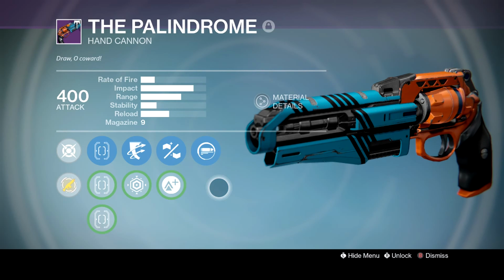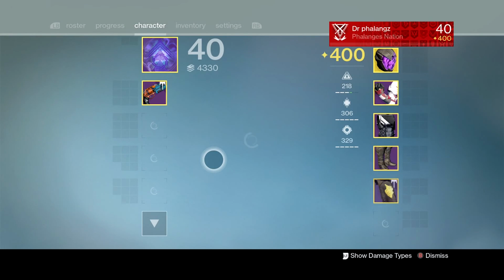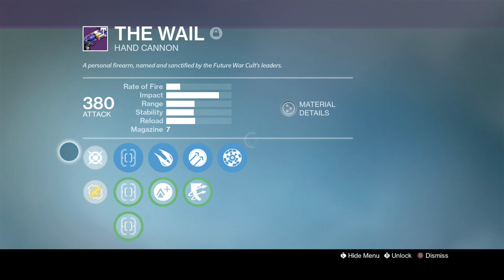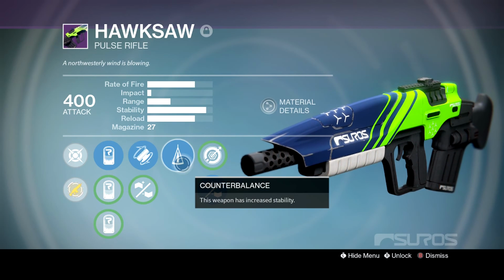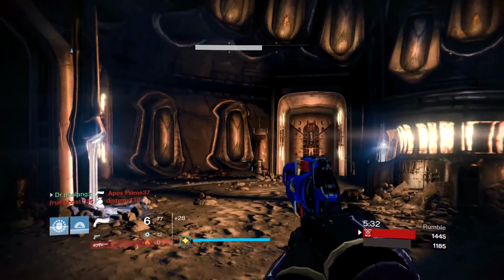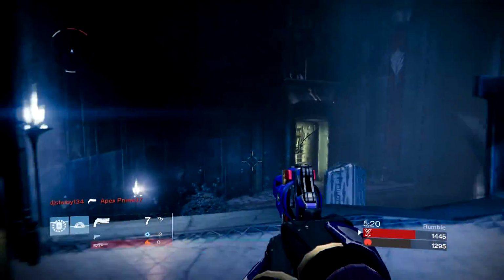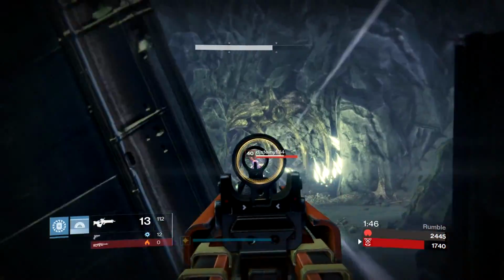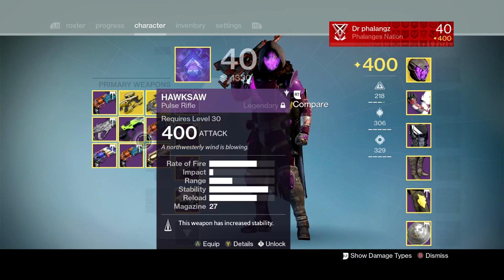Best Destiny 2 perks so far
Today we are going over the best Destiny 2 Perks so far. Remember, these are the only the perks that we know about in Destiny 2 so far. And as always i hope you enjoyed the video and if you did don't for get to smash that like button leave a comment and subscribe for more videos and have a blessed day ! Dr.phalanges out !

Want to see what the video is before it comes out?
Go to my twitter.

My Pc-